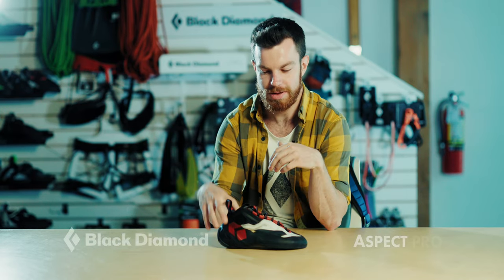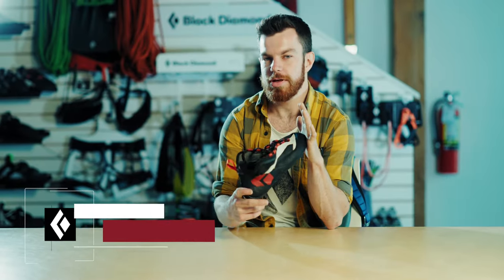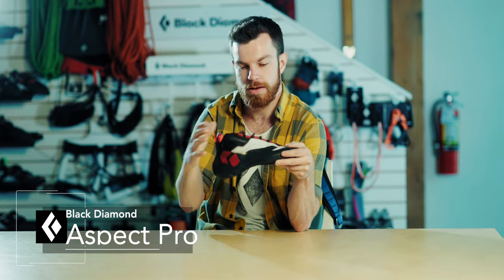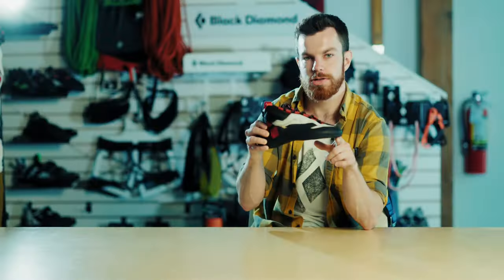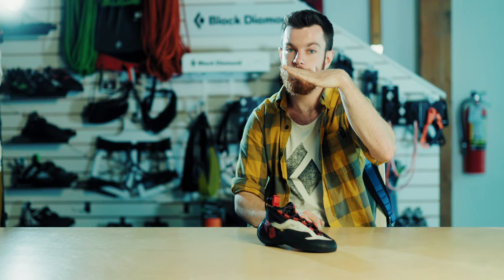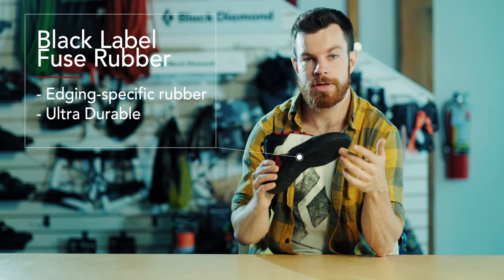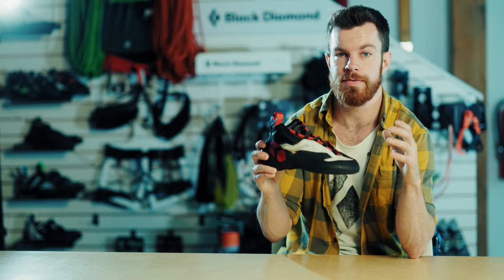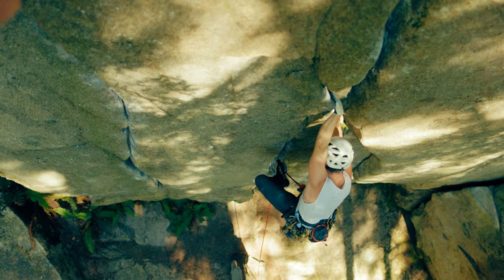Black Diamond Aspect Pro | A New, Cutting Edge Trad Climbing Shoe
New from Black Diamond Equipment and now available at Climb On Equipment is the Aspect Pro climbing shoe.
The Aspect Pro is built specifically for climbing long routes that cover varied terrain such as those found in Squamish, Yosemite or The Bugaboos. Engineered to perform on slabs and vertical terrain, the Aspect Pro has a 3D moulded heel, a stiff midsole, and a slightly down-turned forefoot. Extra rubber coverage on the toe box provides added durability for crack climbing. A mid-height design provides protection and coverage for ankles in offwidths and chimneys.

This video was filmed on the traditional, ancestral and unceded territory of the Coast Salish peoples – Skwxwú7mesh (Squamish), Tsleil-Waututh & Musqueam First Nations. Thank you for your continued stewardship of these lands.

Featuring: Eric Sanderson with @BlackDiamondEquipmentLtd  ⁠